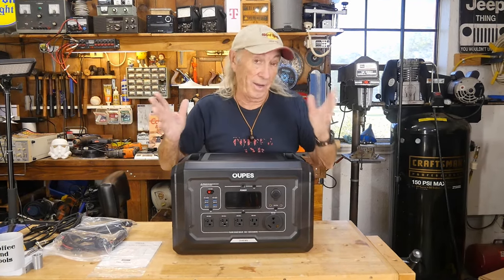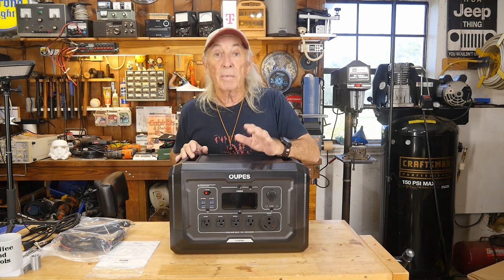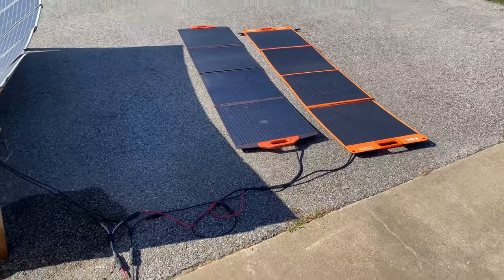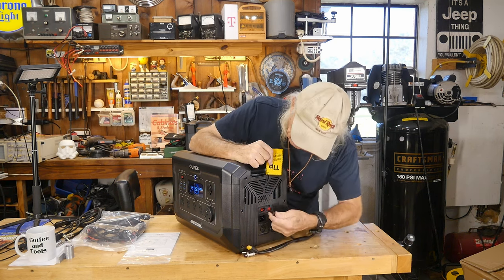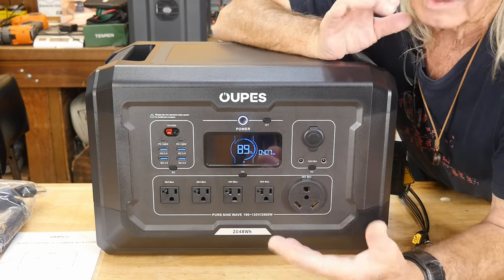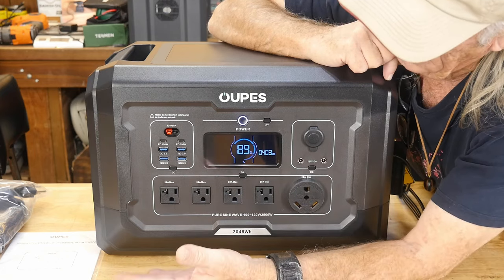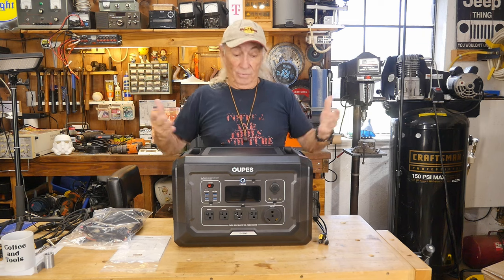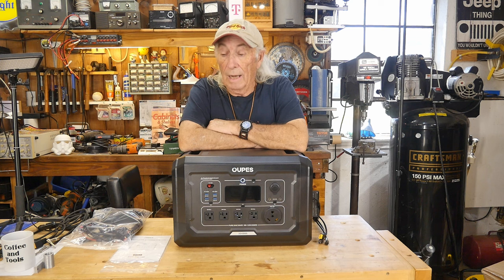Our best solar power generator from Oupes Meg 2, 2500 watts, Ep 479 Coffee and tools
Anyone having storm damage and no power should take a look at this one, it's very powerful and can handle a lot of solar for charging making it a good choice.

Other topics on this channel also include: wood projects, tools, tool repairs, custom jigs, basic wood shop work, wood tools, 3D printers, RV repairs, car repairs, custom work, metal, welding DIY, lasers, CNC, solar power.